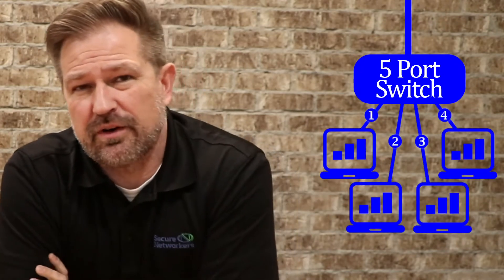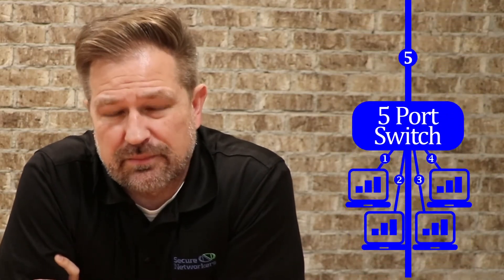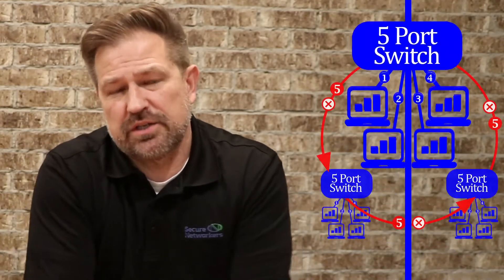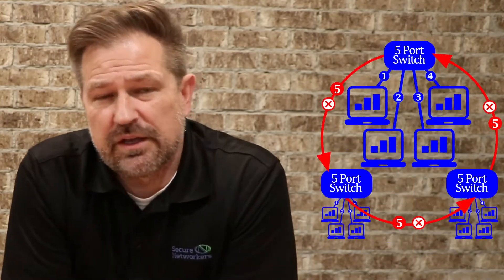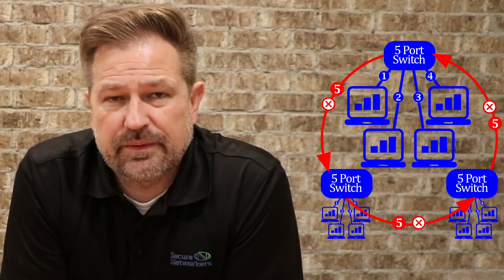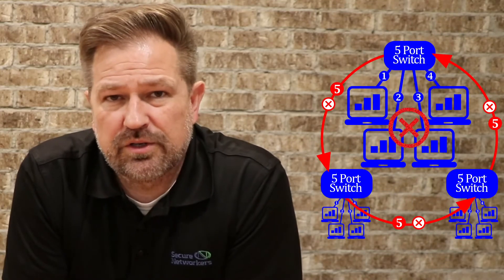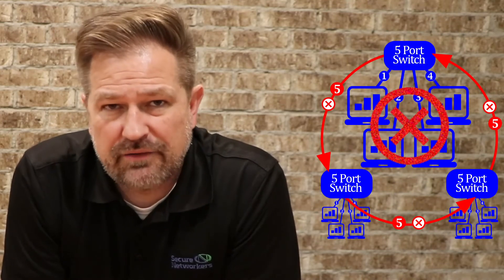Problems with 5 Port Switches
The 5 Port Switch tends to be the go-to solution for small- to mid-sized businesses. It seems a quick and easy way to add endpoints to a network, but growing a network this way is fraught with problems, including loops that wreak havoc on the the whole system.

CTO Todd Ellis explains why 5 port switches are unable to manage network communications efficiently, and why it is worthwhile to take the trouble to properly expand by adding cable drops.

Song: Cycle by Tim Smith